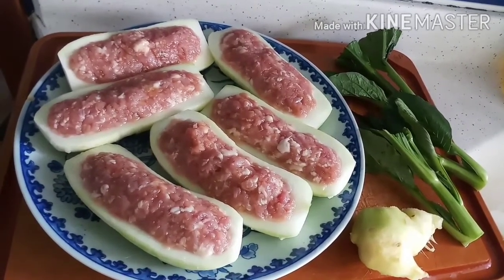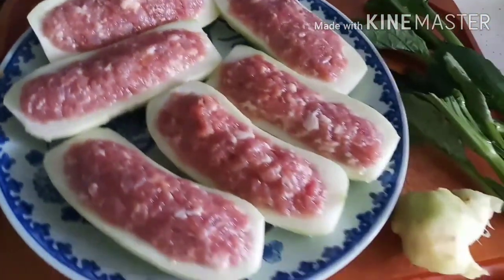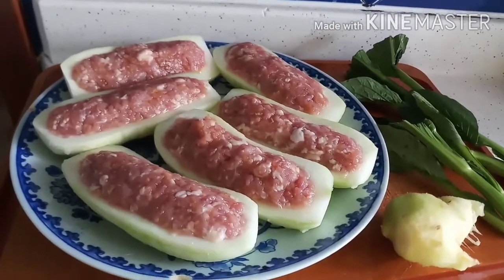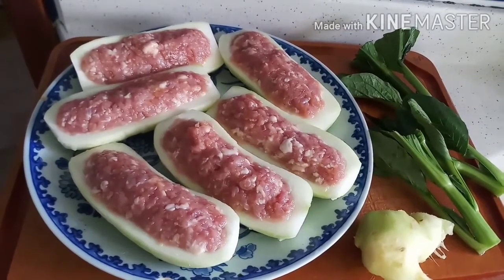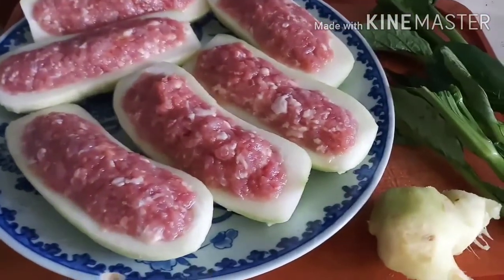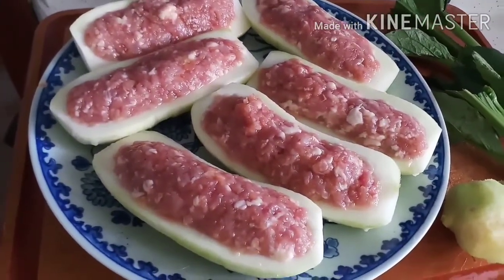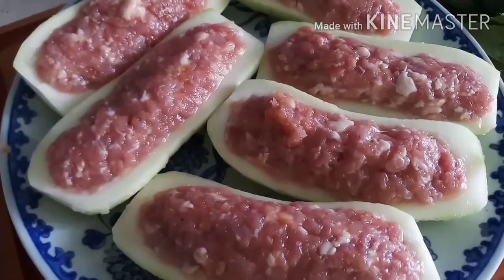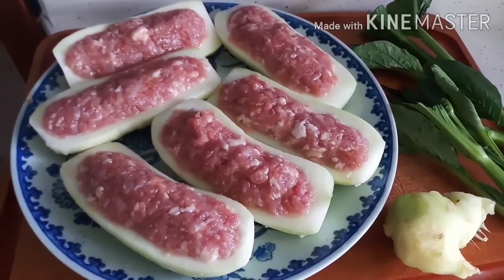STUFFED HAIRY MELON(TSIKWA) WITH MINCED PORK